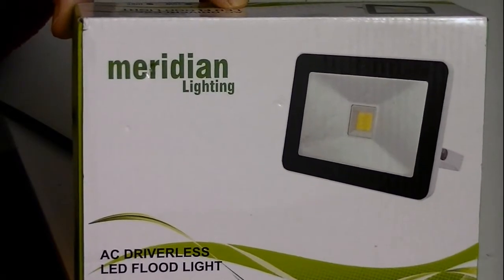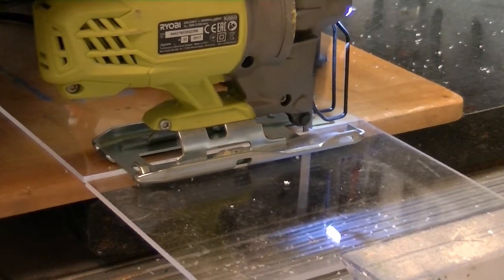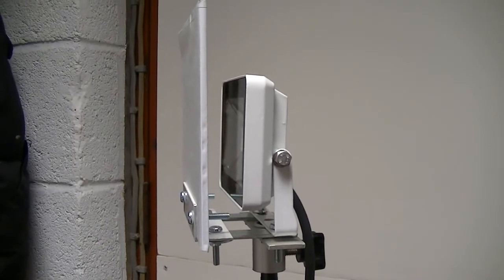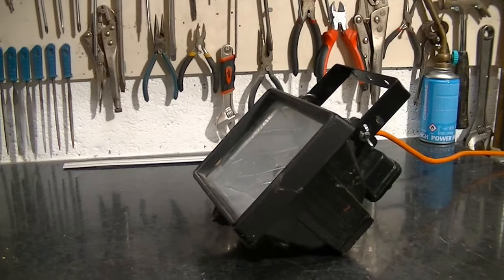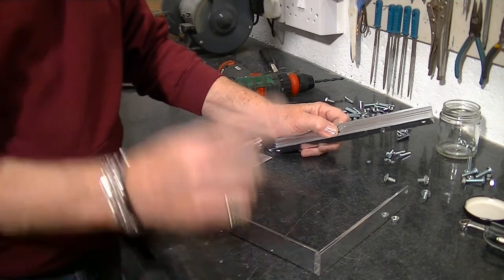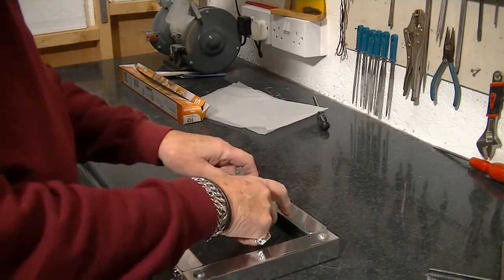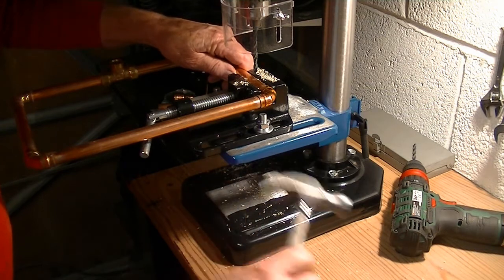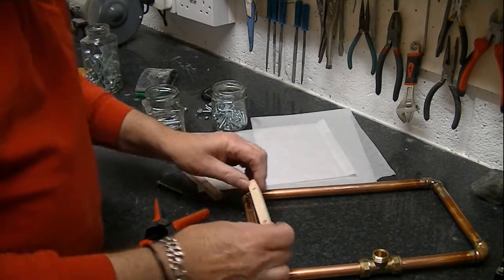Studio Lighting on a budget LED & Halogen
Building 3 different lighting setup and defusers on a budget using backing paper. Testing out LED and Older halogen floodlights. Brackets made from different components such as copper piping and aluminium angel.